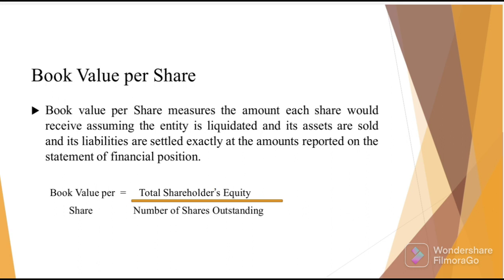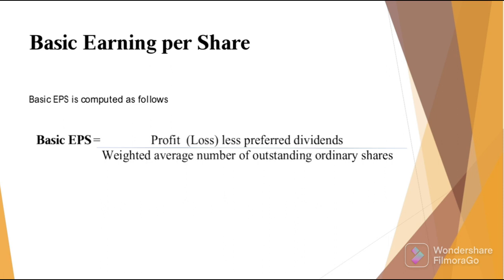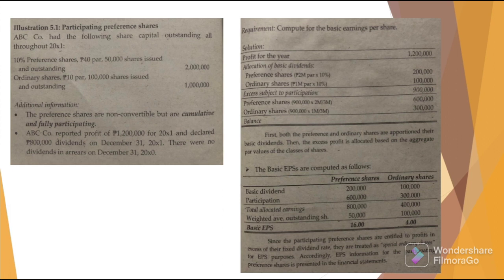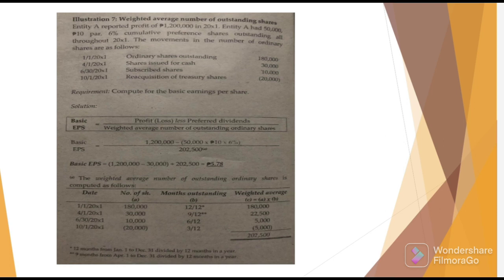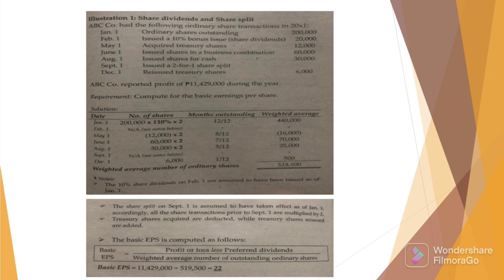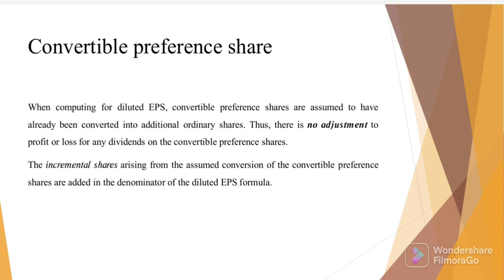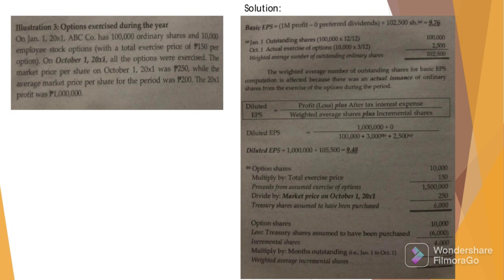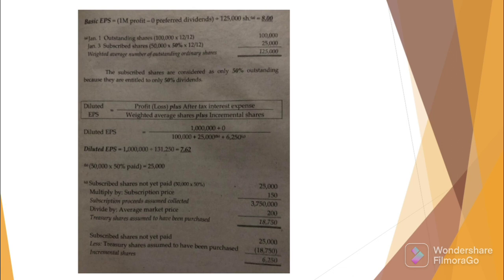CHAPTER 14 "BOOK VALUE PER SHARE AND CHAPTER 15 "EARNINGS PER SHARE"